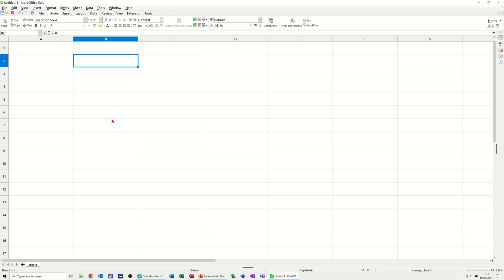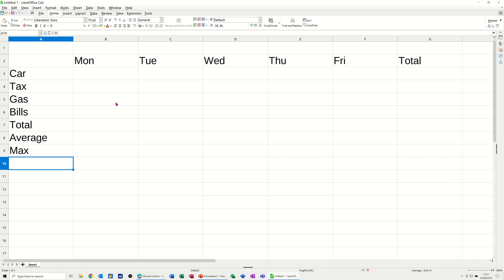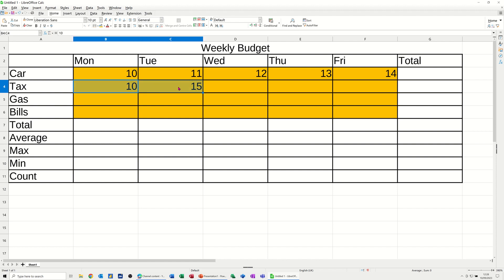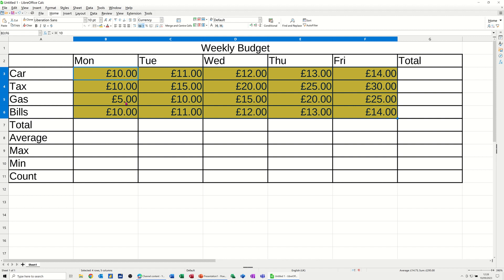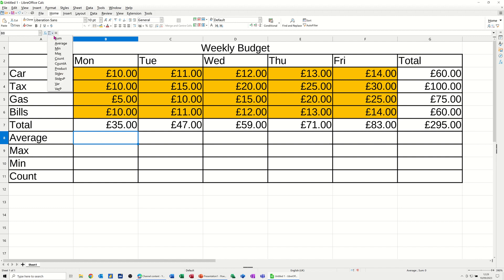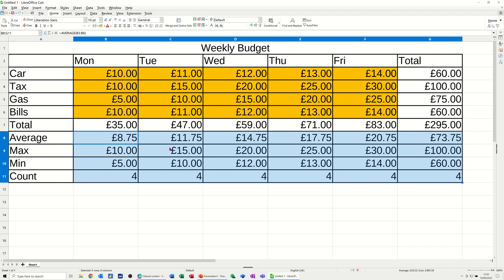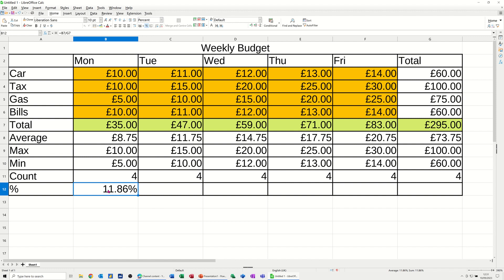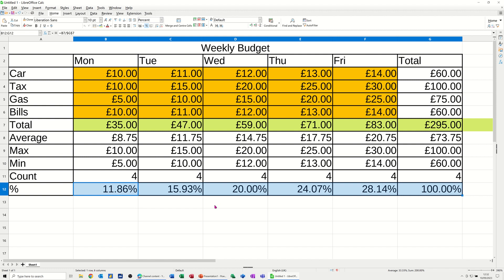How to use basic functions in LibreOffice Calc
The sum, average, max and min functions are some of the most commonly used functions in LibreOffice Calc. They allow you to perform basic calculations on a range of cells. Here is how to use them:

- To use the sum function, which adds up all the numbers in a range, type =SUM(range) in a cell, where range is the cell reference of the range you want to sum. For example, =SUM(A1:A10) will add up all the numbers in cells A1 to A10 and display the result in the current cell.
- To use the average function, which calculates the mean of all the numbers in a range, type =AVERAGE(range) in a cell, where range is the cell reference of the range you want to average. For example, =AVERAGE(B1:B10) will calculate the mean of all the numbers in cells B1 to B10 and display the result in the current cell.
- To use the max function, which finds the largest number in a range, type =MAX(range) in a cell, where range is the cell reference of the range you want to find the maximum of. For example, =MAX(C1:C10) will find the largest number in cells C1 to C10 and display it in the current cell.
- To use the min function, which finds the smallest number in a range, type =MIN(range) in a cell, where range is the cell reference of the range you want to find the minimum of. For example, =MIN(D1:D10) will find the smallest number in cells D1 to D10 and display it in the current cell.

You can also use these functions with more than one range as arguments. For example, =SUM(A1:A10,B1:B10) will add up all the numbers in cells A1 to A10 and B1 to B10 and display the result in the current cell.

For more information on how to use these functions, you can refer to this